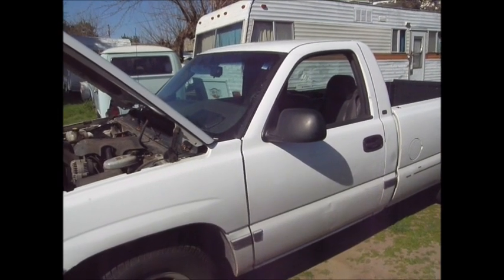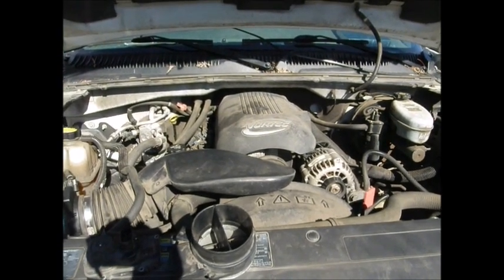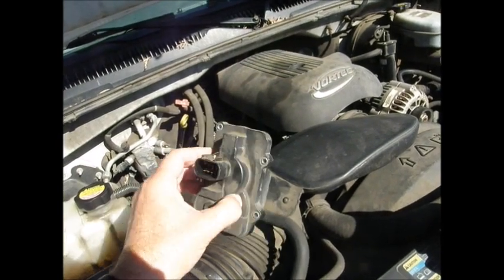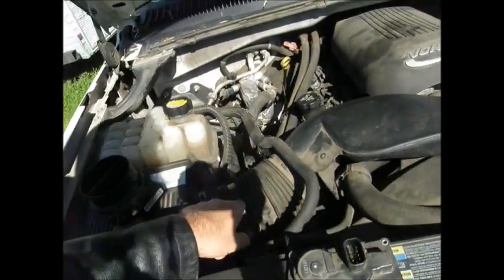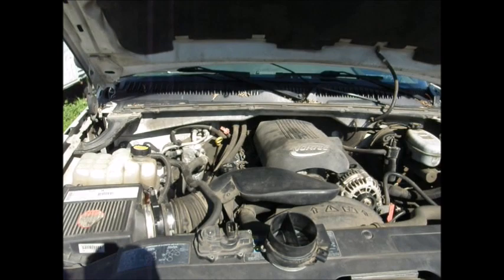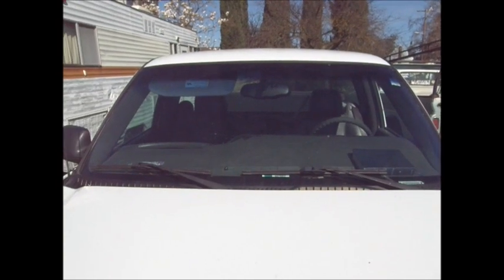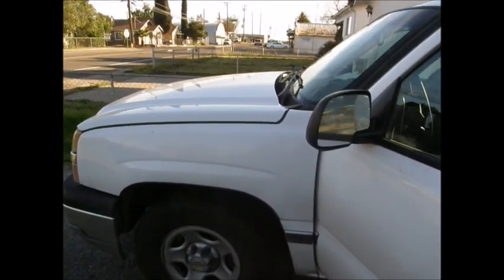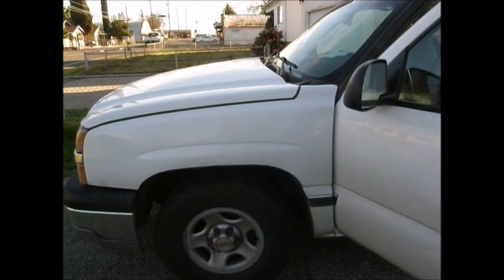Chevy Silverado Reduced Power fixed.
My friends 03 Checy Silverado has been plagued with the Reduced Power problem. After applying a number of  fixes from other youtube videos to no avail we resorted to just replacing the offending parts. Much to our surprise it fixed the issue. We changed the mass air flow sensor and the throttle position sensor. 2 years later and still going strong.